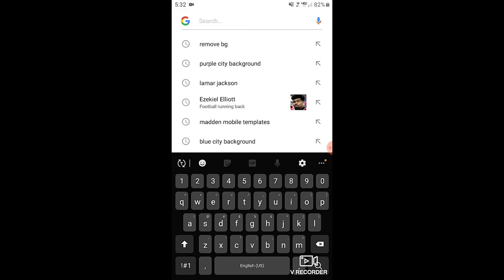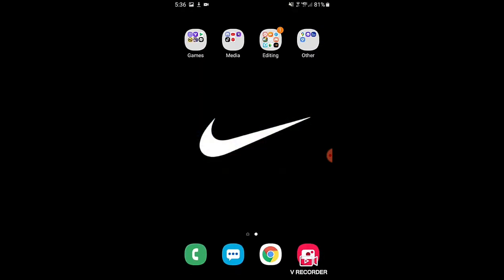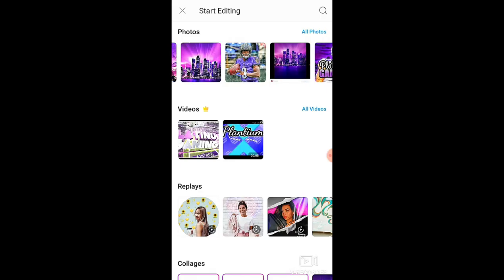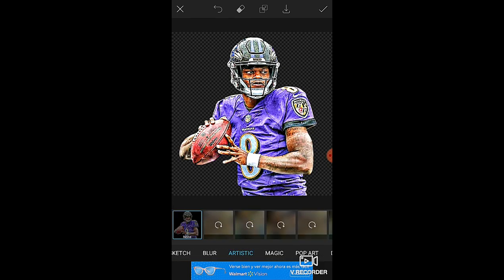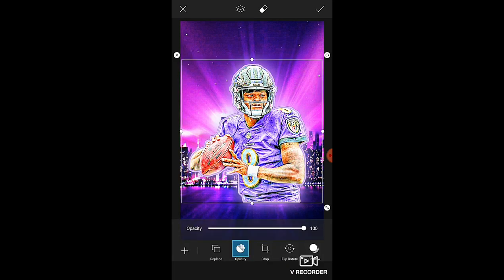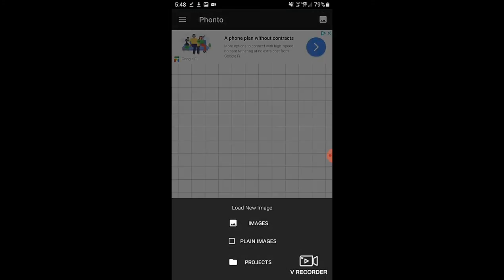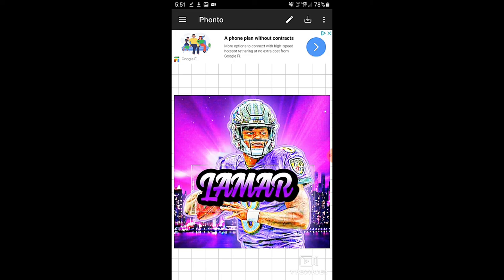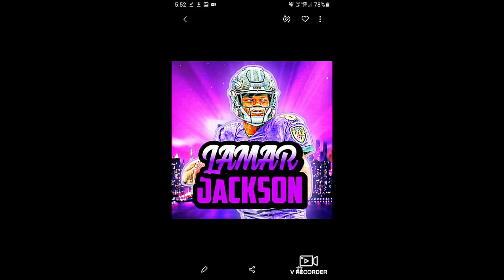HOW TO MAKE FIRE SPORTS LOGOS ON IOS AND ANDROID!! *UPDATED*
Today I'm going to be teaching you guys how to make fire sports logos on IOS and Android!!